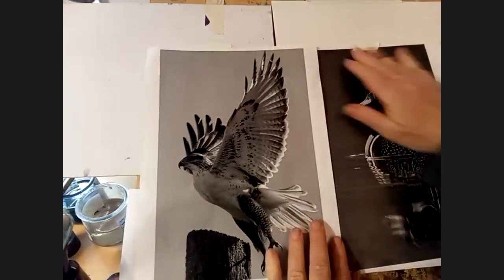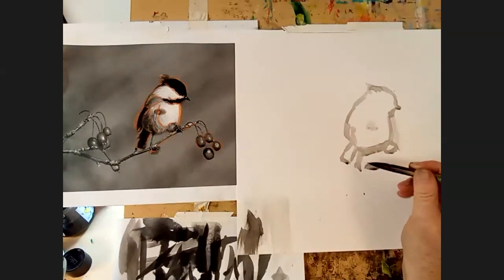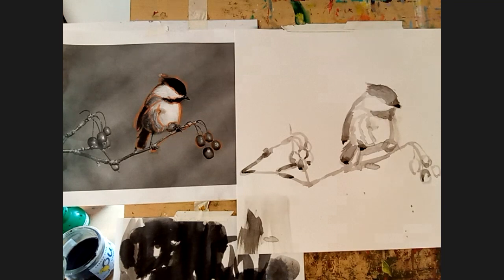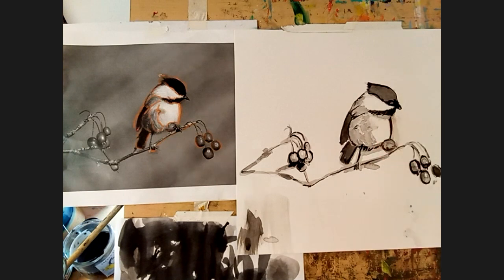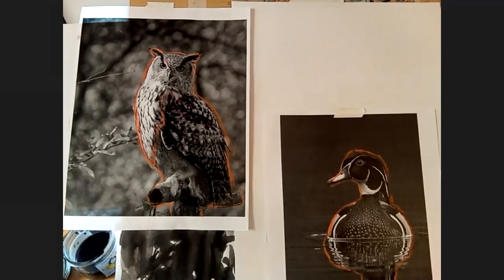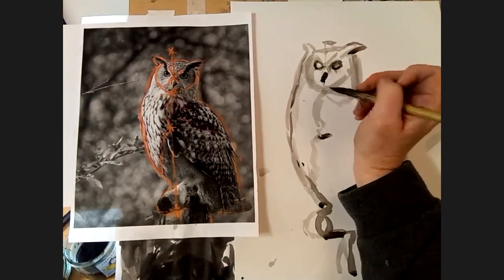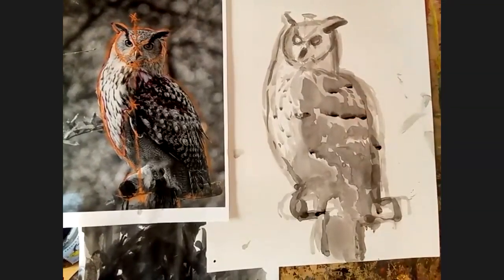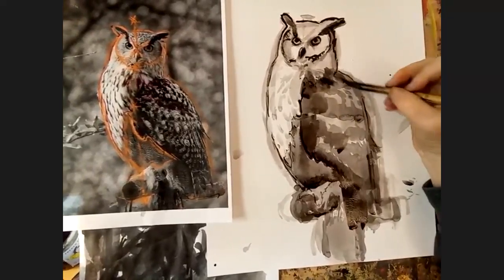Drawing a Chickadee in Ink - Drawing Made Easy - Saturday Art